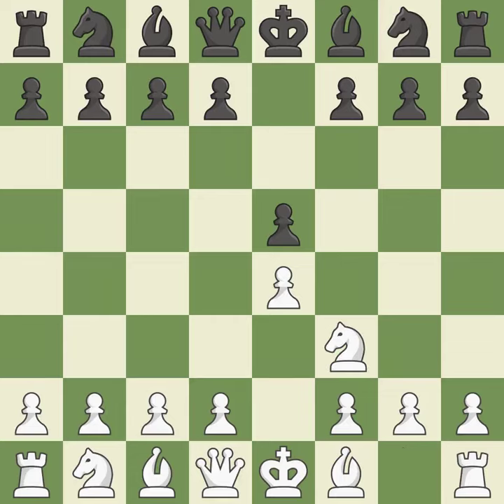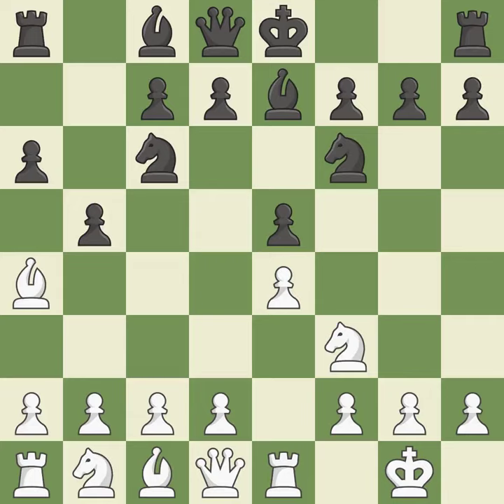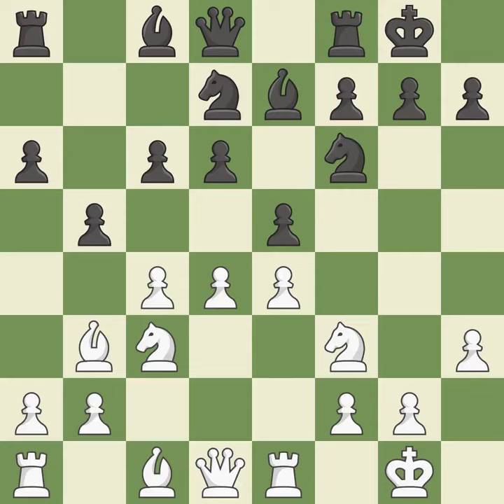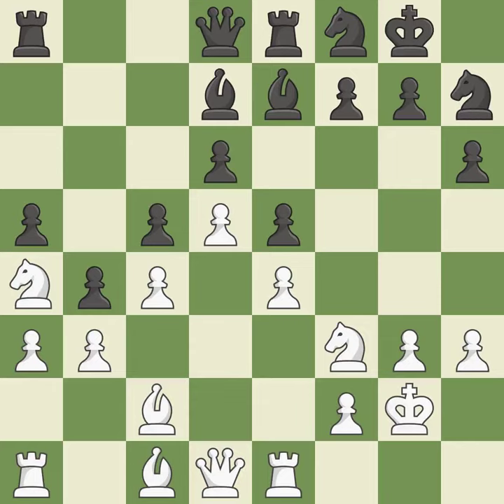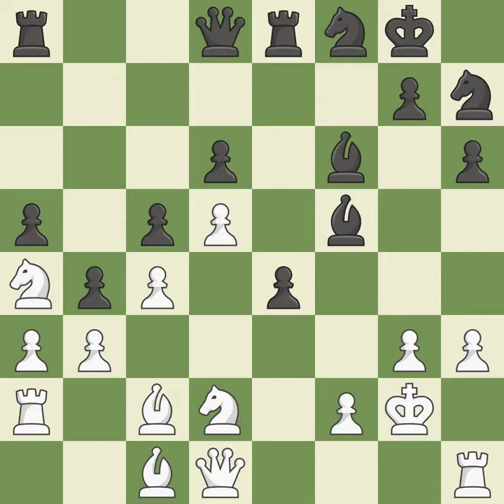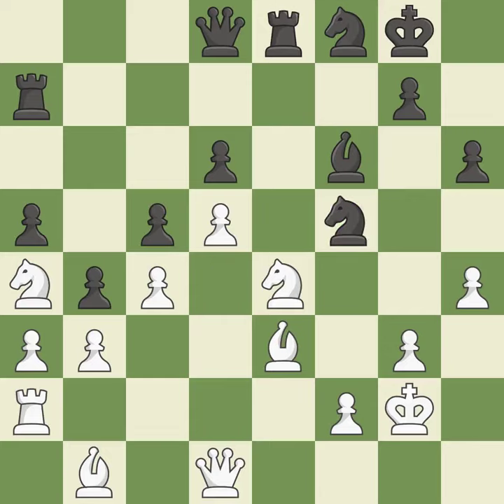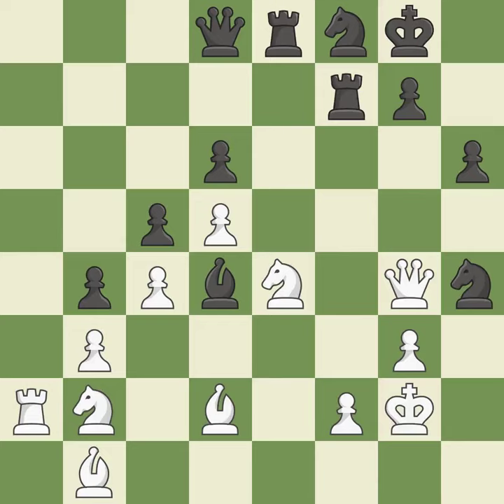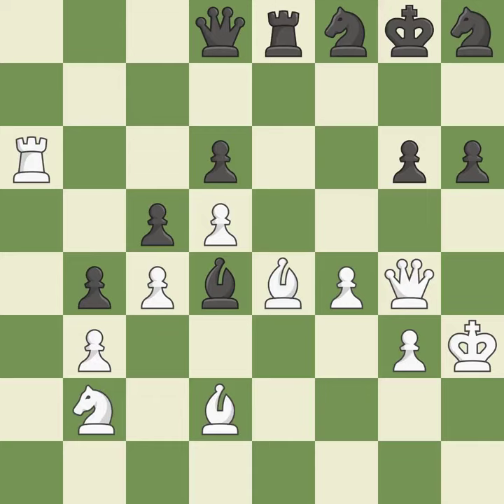White Alekseenko,K,Black Oparin,GRuy Lopez Opening: Morphy Defense, Breyer, Zaitsev Hybrid Variatio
Ruy Lopez Opening: Morphy Defense, Breyer, Zaitsev Hybrid Variation, 11.c4 c6,Event 20th ch-EUR Indiv 2019,Site Skopje MKD,Date 2019,Round 9.4,White Alekseenko,K,Black Oparin,G,Result 0-1,BlackElo 2613,BlackFideId 24125890,BlackTitle GM,ECO C95,EventDate 2019,Opening Ruy Lopez,Variation closed, Breyer, Borisenko variation,WhiteElo 2644,WhiteFideId 4135539,WhiteTitle GM